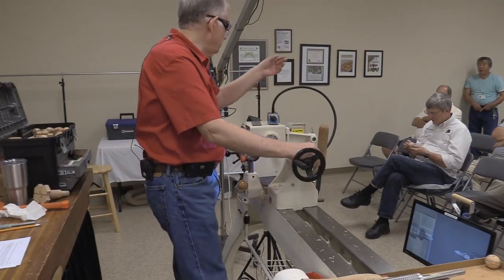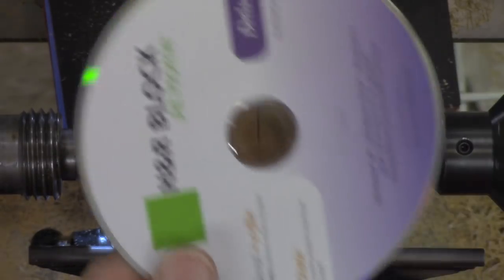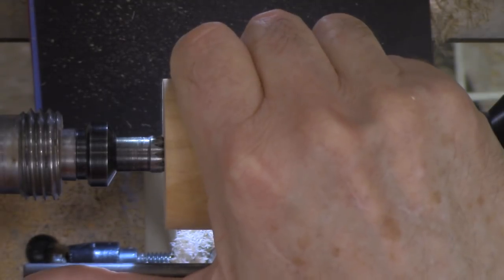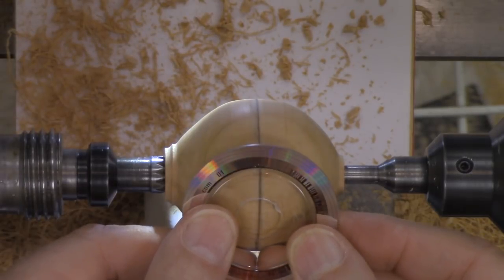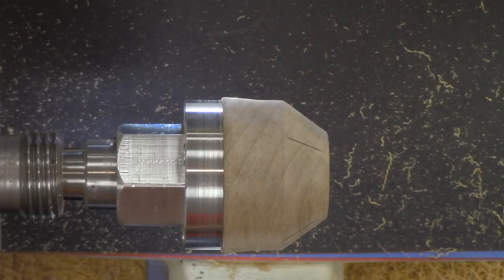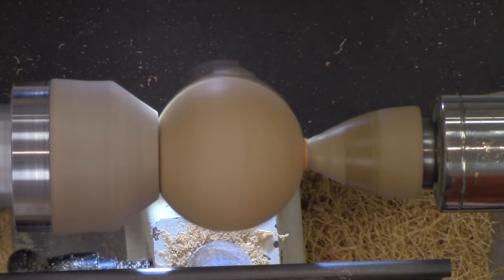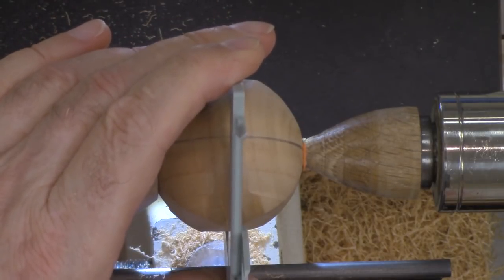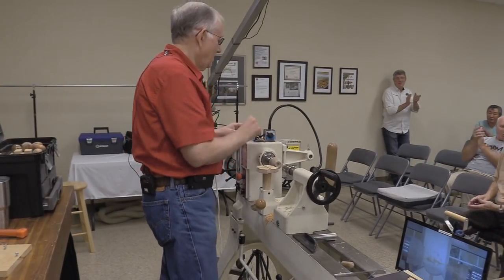The Quest For a Perfect Sphere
In a perfect world, you could simply turn a perfect sphere using a spindle gouge, however most of us have problem with doing that. Dan uses templates to turn a near spherical shape with the material held between centers. A cup chuck is then used to trim away the ghost image.

Demonstrated before a live audience on September 15, 2018